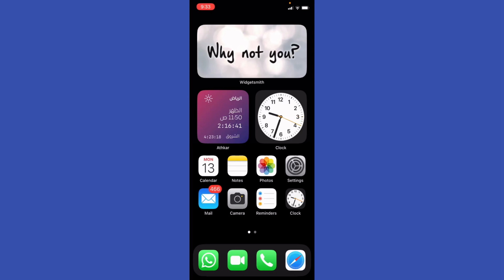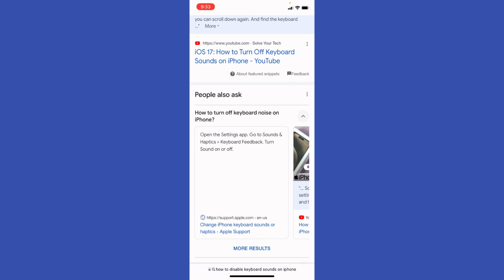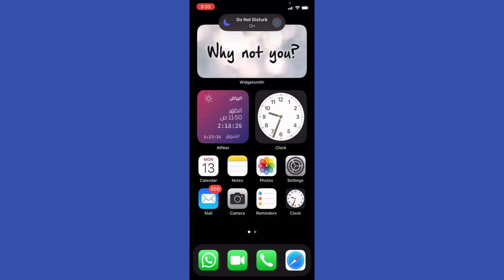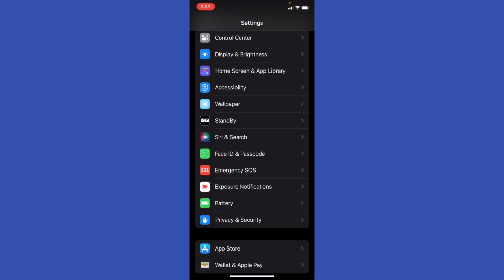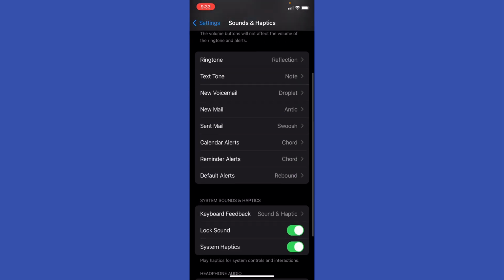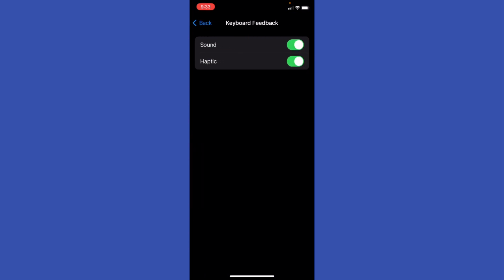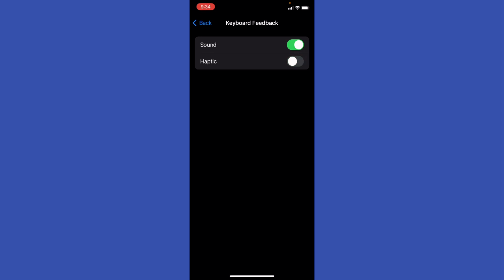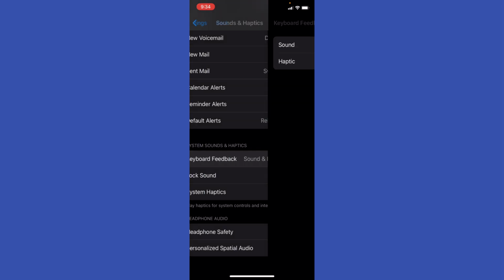How to disable keyboard sounds on iphone (2024)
How to disable keyboard sounds on iphone

In this video i´ll show you How to disable keyboard sounds on iphone. The method is very simple and clearly described in the video. follow all the steps & disable keyboard sounds on iphone